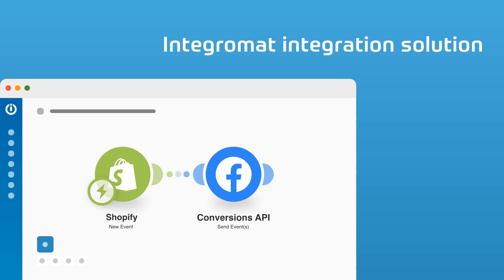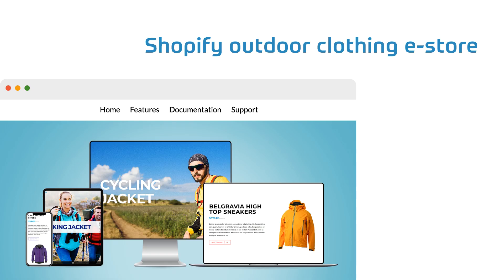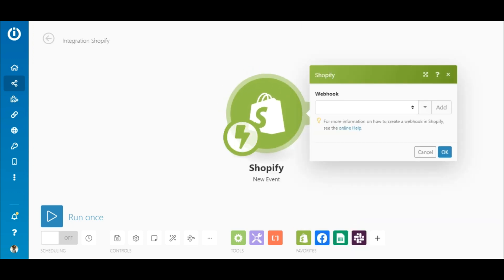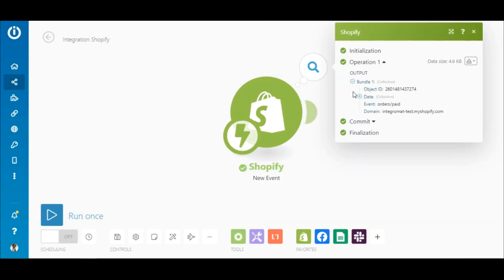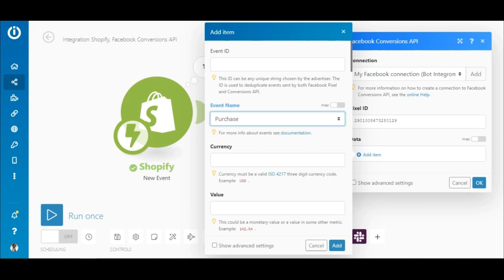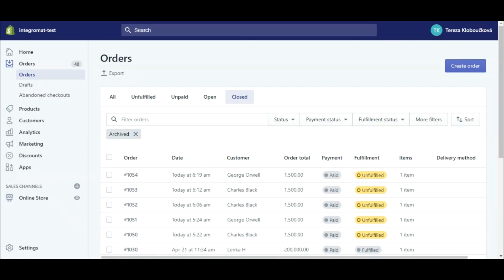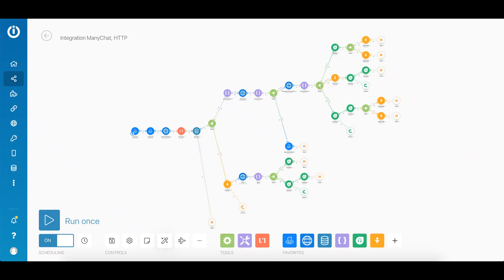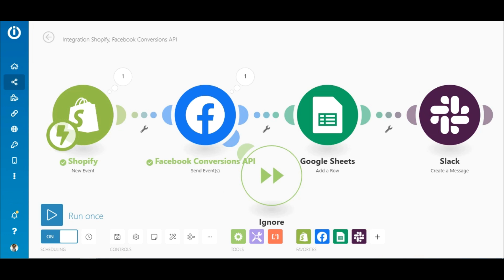How to Integrate Facebook Conversions API With Shopify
Learn how to automatically send purchase orders from Shopify to your Facebook Business Manager through the Facebook Conversions API. Optimizing your Facebook ad campaigns has just become a little easier. With this automation, you can send your Shopify orders to your Facebook business events manager to better target specific products to specific audiences. Needless to say, this reduces advertising costs and brings in more sales for your business - a winning automation in every regard.